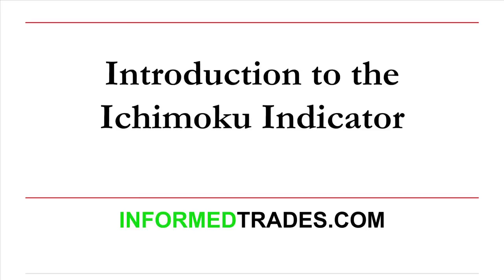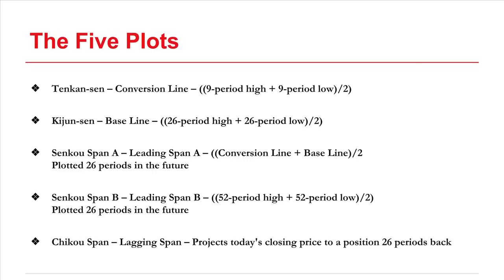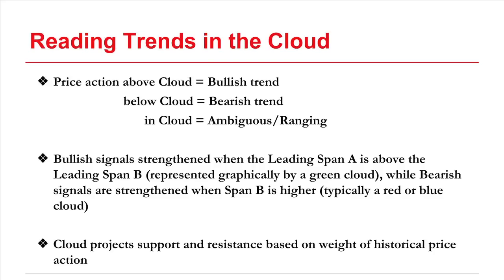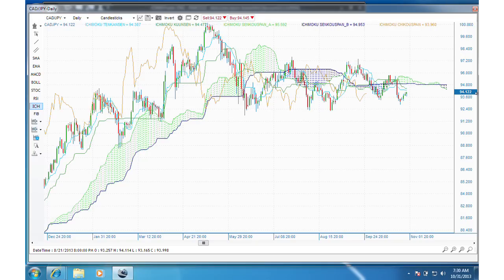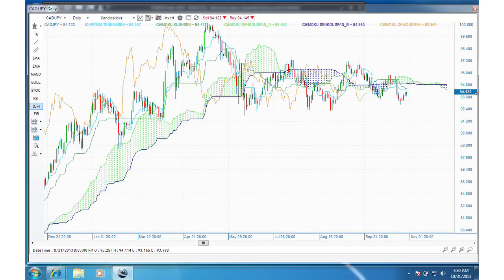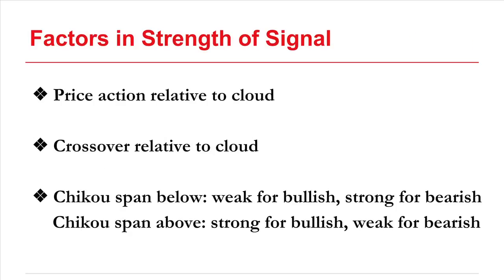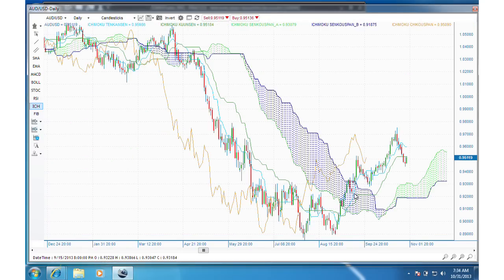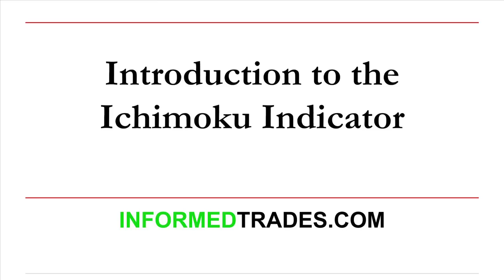How to Use the Ichimoku Indicator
The indicator in this video can be found on the Forex charting and trading platform. Register for a free demo account where you can test trading with the indicator out

***This video is fairly involved, so it may take additional concentration and multiple viewings. If you have any questions, join us on InformedTrades to discuss and learn with others. ***

In this video we take a look at the Ichimoku Indicator.

KEY POINTS

1. Developed in 1969 by Goichi Hosoda, a Japanese journalist who was known as "Ichimoku Sanjin;" this translates to "what a man sees in the mountain"

2. Ichimoku Kinko Hyo translates to "one glance equilibrium chart." As such, this indicator is designed to allow for a quick visualization of price behaviors across timeframes.

3. Ichimoku is unique for its emphasis on information derived from the averages of highs and lows rather than the opening or closing prices, or other factors

4. The advantage the Ichimoku indicator offers is that it provides layered, well-defined signals and simultaneous visualizations of short, medium, and long term averages.

5. The indicator consists of 5 plots that collectively help provide the aforementioned advantage.

THE FIVE PLOTS OF THE ICHIMOKU INDICATOR

1. Tenkan-san: This is derived from the average of the 9 period high and the 9 period low.

2. Kijun-sen: A slower version of Tenkan-san, this is the average of the 26 period high and the 26 period low.

The next two lines make up the cloud component of the Ichimoku indicator.

3. Senkou Span A: This is the average of the Tenkan-san and the Kijun-sen (add them and divide by 2). This is plotted 26 periods into the future.

4. Senkou Span B: This is the average of the 52 period high and the 52 period low. It is plotted 26 periods into the future.

5. Chikou Span: Projects today's price 26 periods back.

The image below illustrates the lines as seen on a chart.

USING THE ICHIMOKU CLOUD TO READ TRENDS

1. When price is above the cloud = bullish

2. When price is below the cloud = bearish

3. When price is in the cloud = choppy, rangebound market

4. When price is above the cloud, and when Senkou Span A is above Senkou Span B, that is extra bullish. Likewise, when price is below the cloud and when Senkou Span A is below Senkou Span B, that strengthens the bearish trend.

5. As the cloud is projected into the future, you can use it as a forecast of future support/resistance levels.

The chart below illustrates.

ICHIMOKU CROSSOVER SIGNALS

1. When the Tenkan line crosses the Kijun line from below, that is a signal to buy.

2. When the Tenkan line crosses the Kijun line from above, that is a signal to sell.

THE CHIKOU SPAN LINE

When the Chikou span line is above the cloud and above price, that is bullish. Likewise, when the Chikou span line is below the cloud and below price, that is bearish.

LOOK FOR CONFLUENCE

When crossover signals are compatible with what the Ichimoku cloud is saying about the trend, that is when the signal is most significant. For instance, if Tenkan crosses Kijun from below, and if Senkou A is above Senkou B and the current price is above both Senkou A and Senkou B, and if the Chikou line is above price and the Senkou Cloud that is an example of when all the components are bullish.